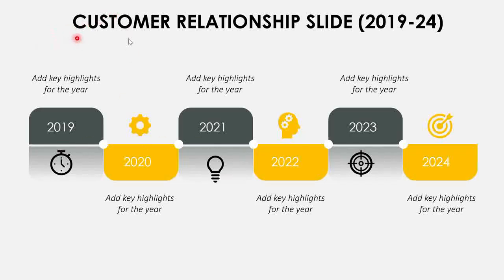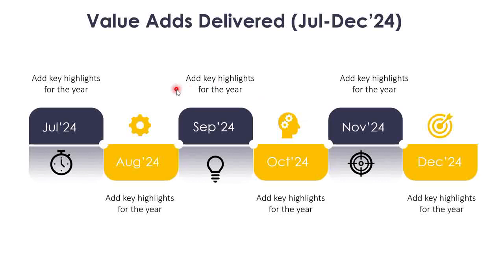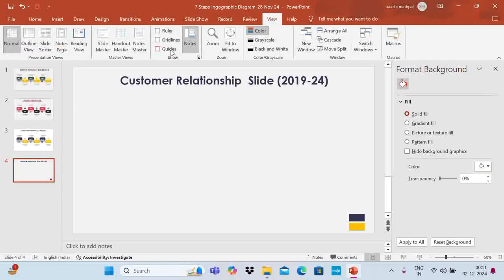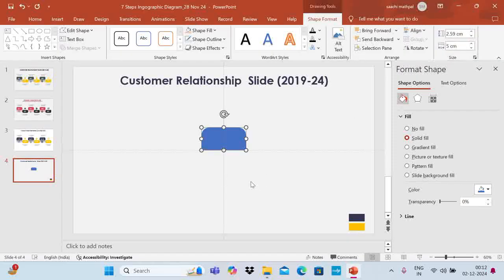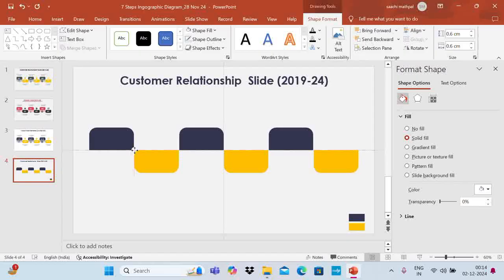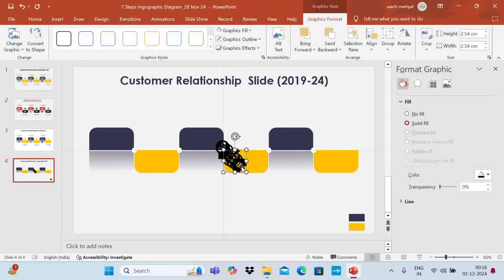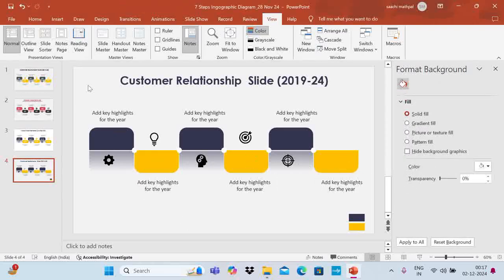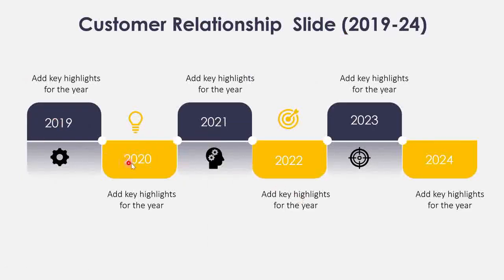Journey Slide | Roadmap PPT Template | Free Download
This video provides simplest way to create most powerful slide depicting roadmap, customer relationship, value adds etc. with respect to timescale

Journey Slide
Journey ppt
How to create professional roadmap
Modern Designs
Road Map ppt
Timeline view ppt
Milestone Slide ppt
school kid learn ppt basics
powerpoint presentation
roadmap slide in powerpoint
Animated Powerpoint Timeline Slide
Flat Road-map Horizontal Animated Timelines
Horizontal Timeline
How to create timeline presentation
what is a roadmap slide
how do you create a roadmap slide in PowerPoint
does powerpoint have roadmap template
how do you write a roadmap for the presentation
journey map
#5 steps roadmap concept for PowerPoint
how to create timeline, milestone slide in PowerPoint | milestone | 3D Roadmap
roadmap concept
product roadmap
roadmap planning
webdevelopment roadmap
how do you create a roadmap for the project
what is a roadmap
ppt video presentation
program manager interview questions
project manager interview questions
delivery manager interview questions